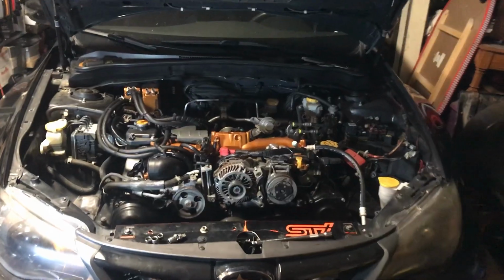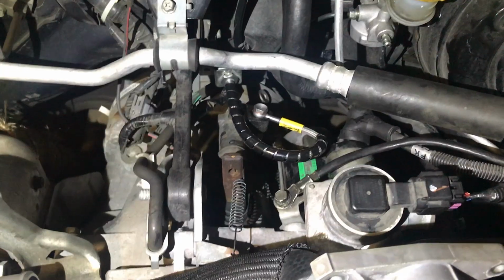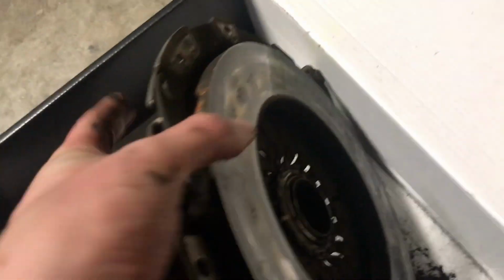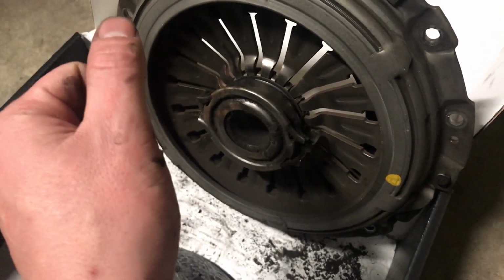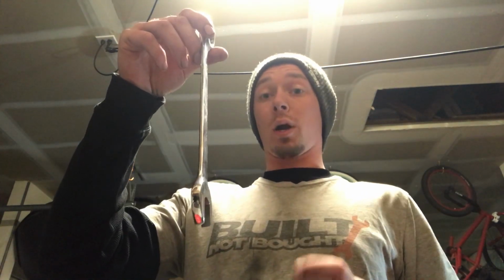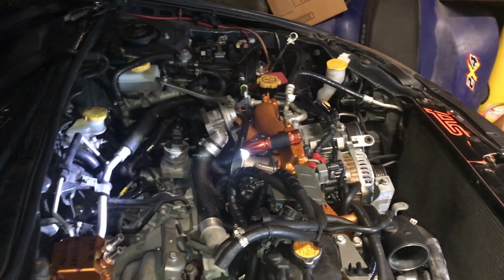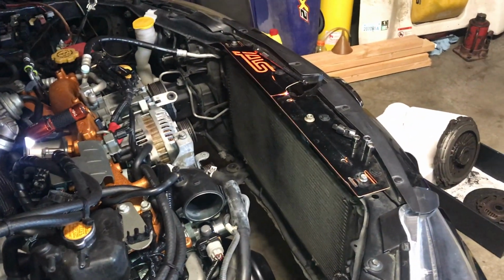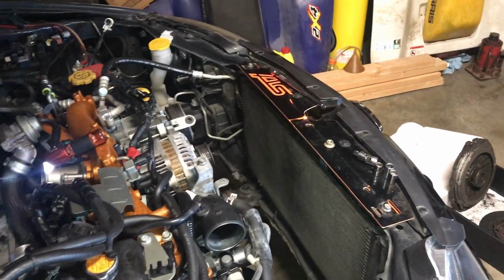Subaru Clutch Not Engaging After Engine Install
After having some problems with the clutch the rest of the engine install went well. Subarus have a pull style clutch that is different from a conventional clutch.